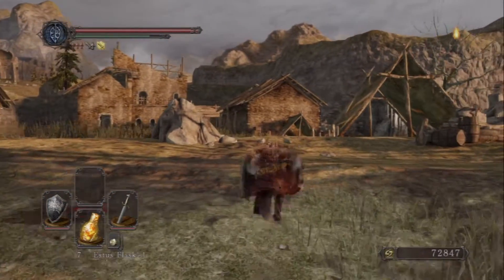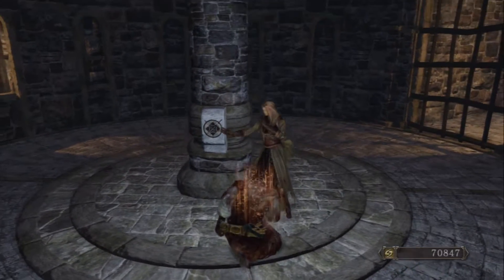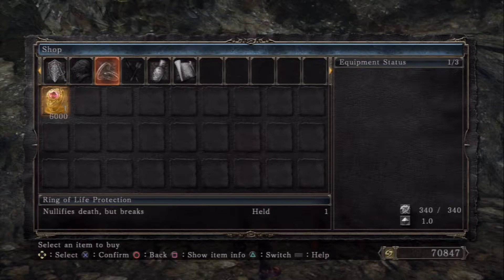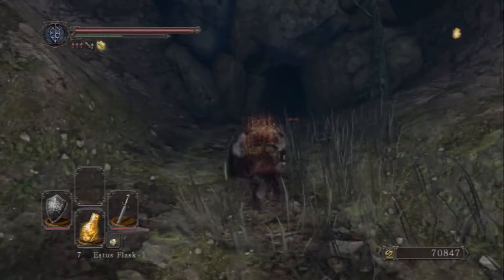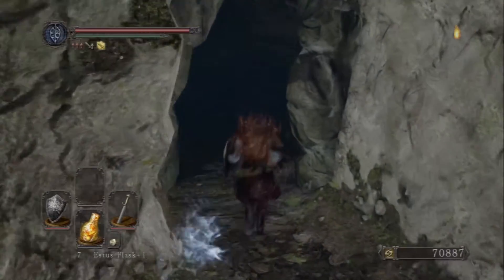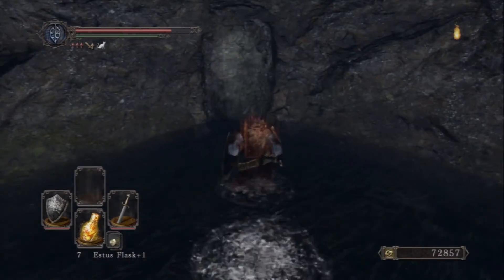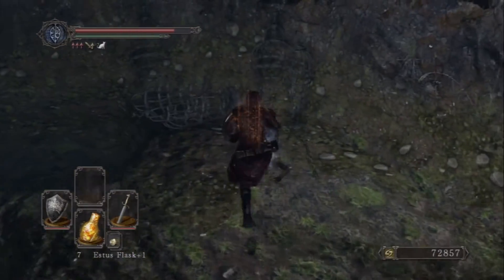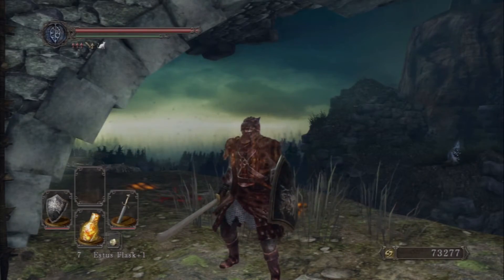The Road to the 4th Great One | Dark Souls II Walkthrough (Attempt) - Part 43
VOUStudios is a new up-and-coming network that saw potential in me, and may in you! Sign up and let them know Deft sent you by using my link. c;

Want to shorten URLs and get PAID?!

-Deft